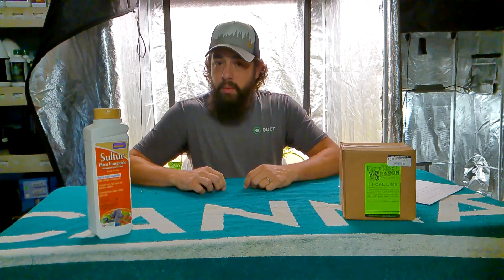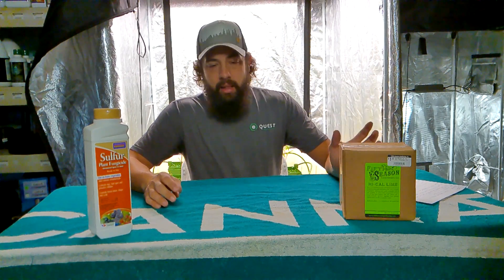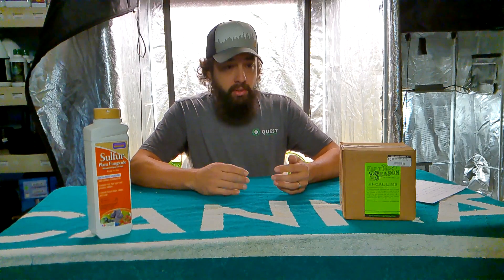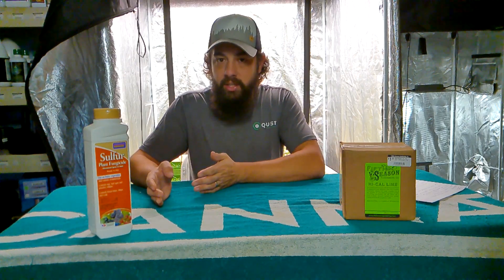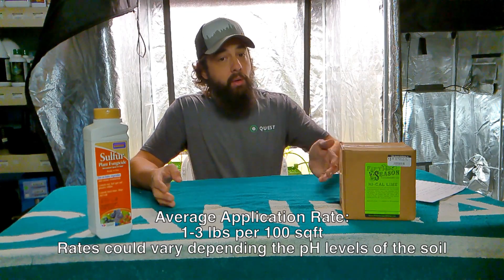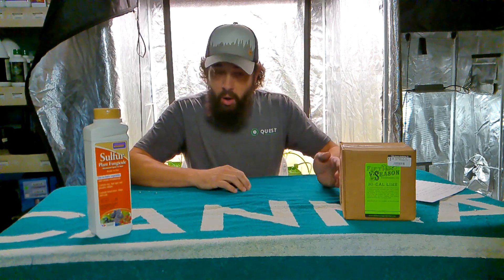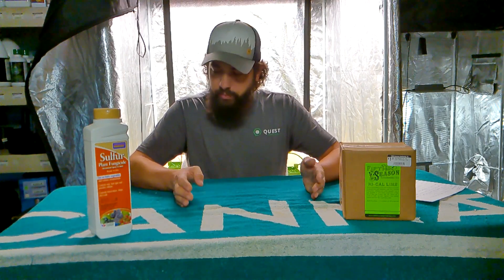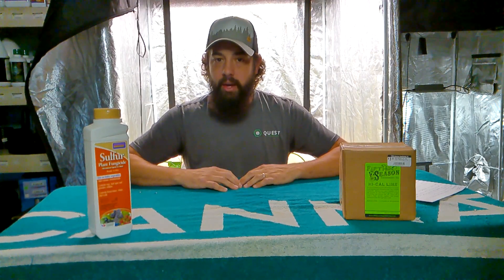What is and how to use Lime and Garden Sulfur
A quick rundown on what lime and sulfur are used for in the garden and how they effect the pH of your soils.